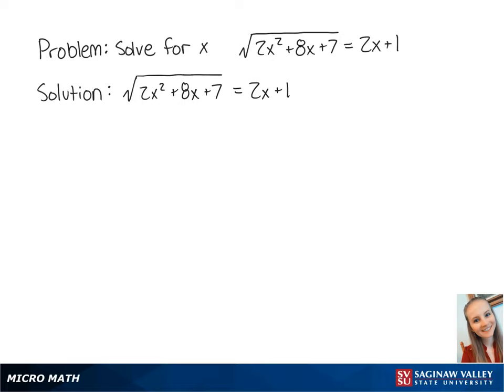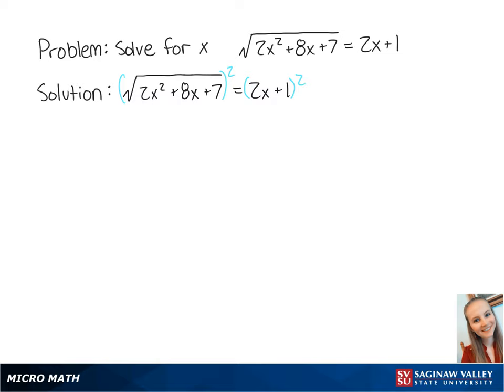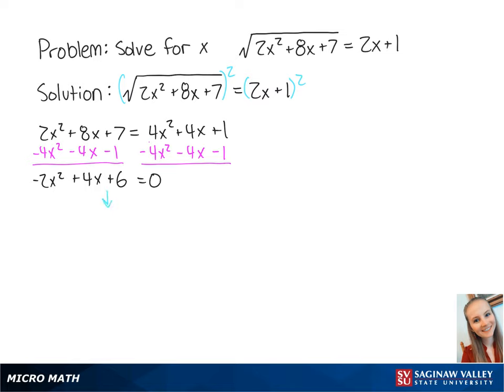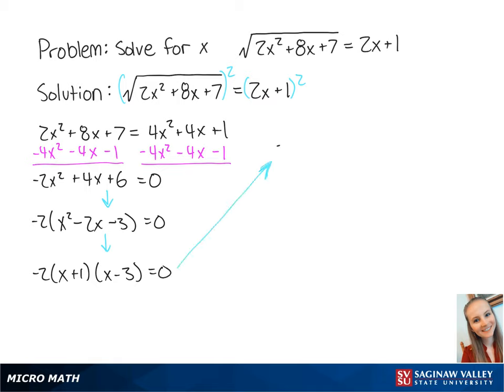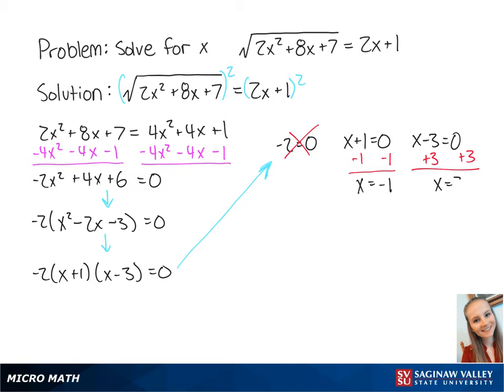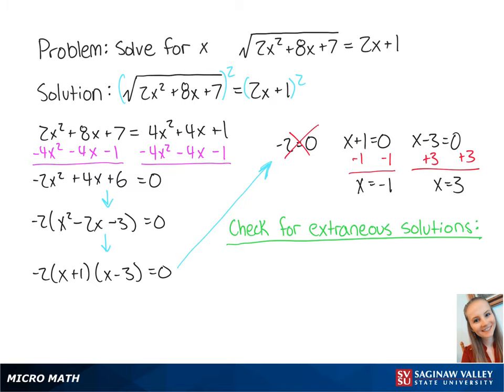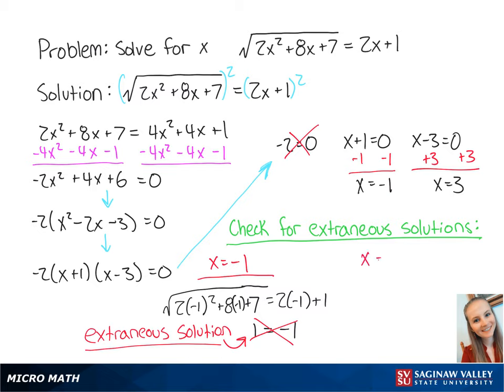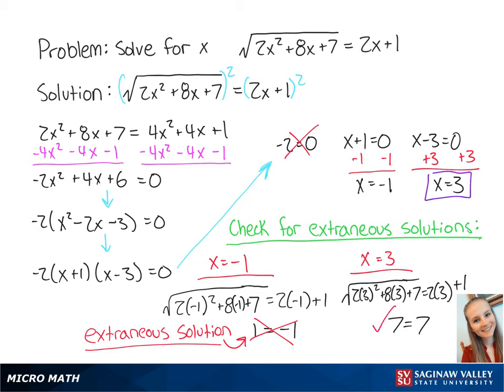Radical Equation: Solve √(2x^2+8x+7) = 2x+1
Erin from SVSU Micro Math helps you solve a radical equation.  This equation has an extraneous solution.

Problem: Solve √(2x^2+8x+7) = 2x+1